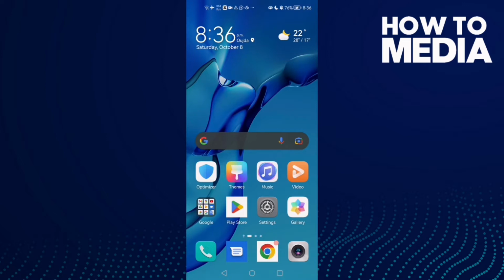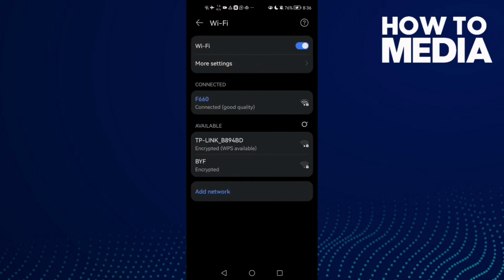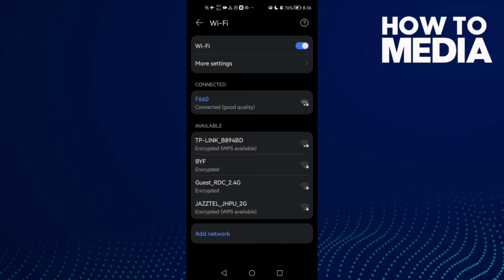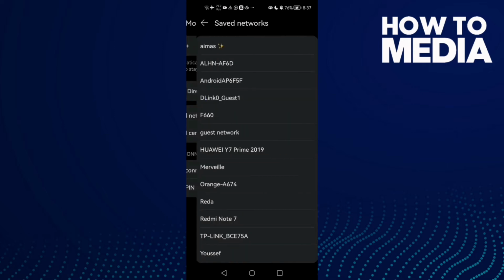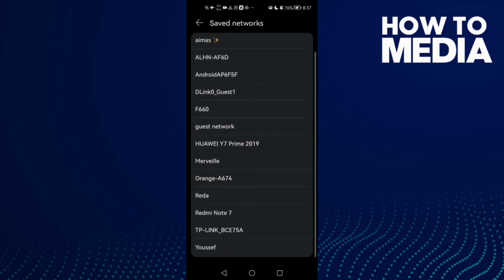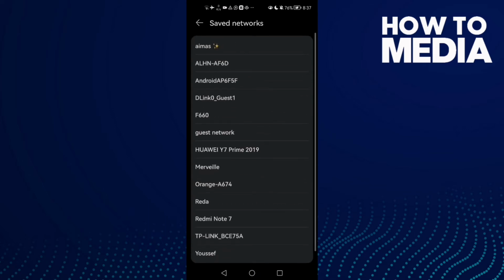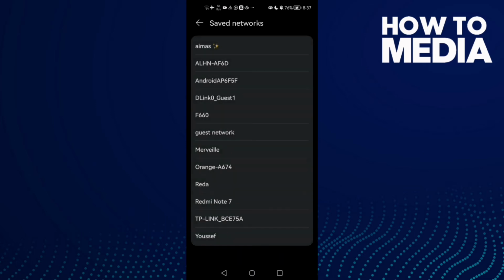How to Find WiFi History on Any Android Phone 2022